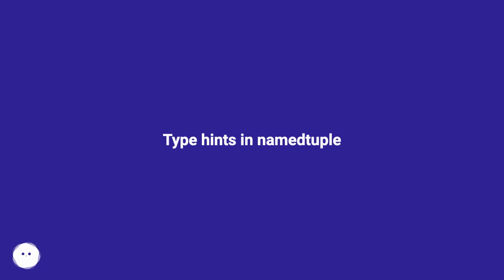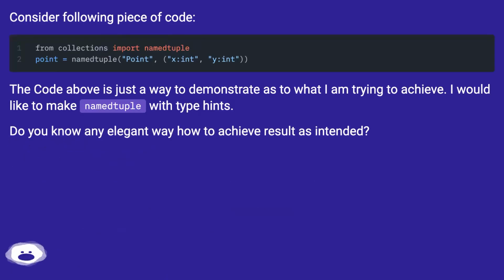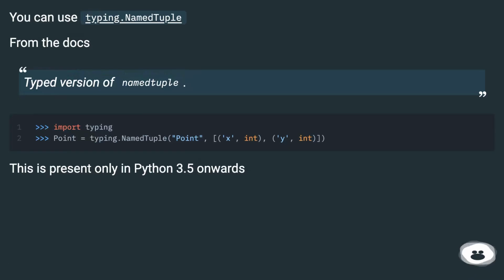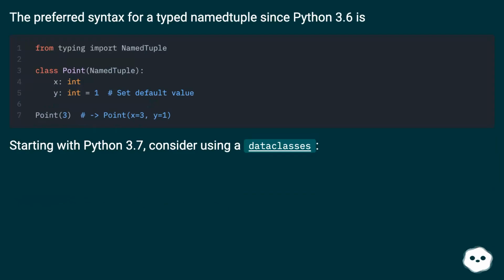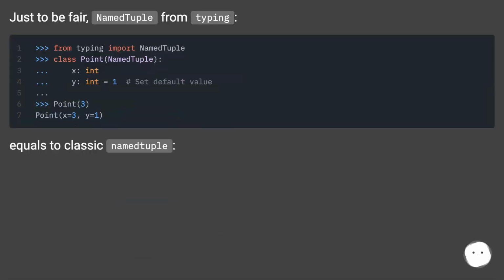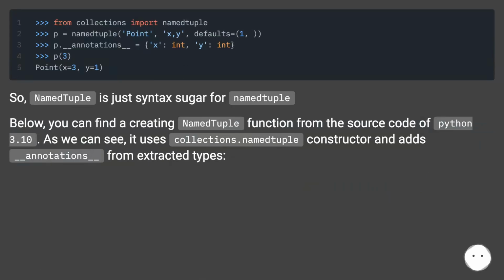Type hints in namedtuple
Chapters
00:00 Type Hints In Namedtuple
00:23 Answer 1 Score 184
00:40 Accepted Answer Score 347
01:02 Answer 3 Score 17
01:48 Thank you